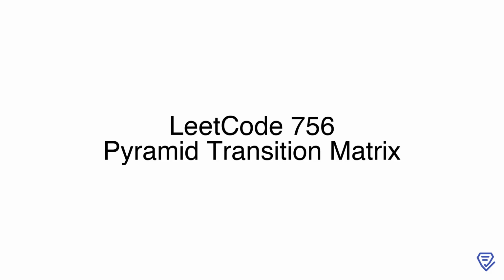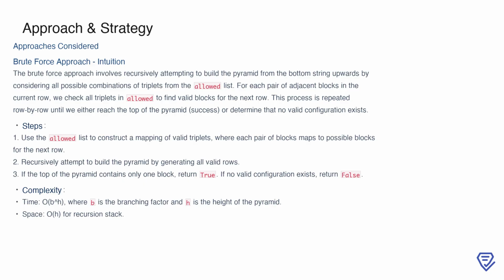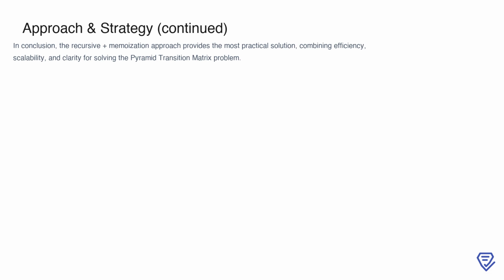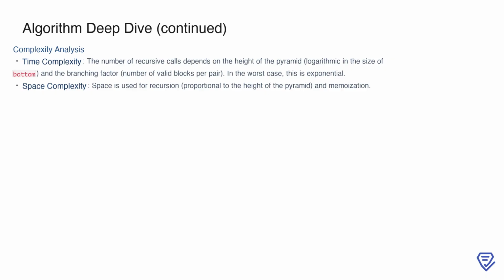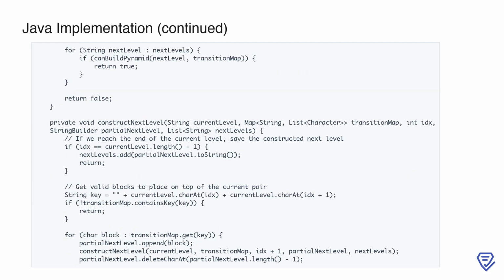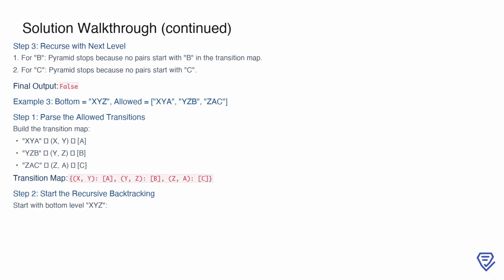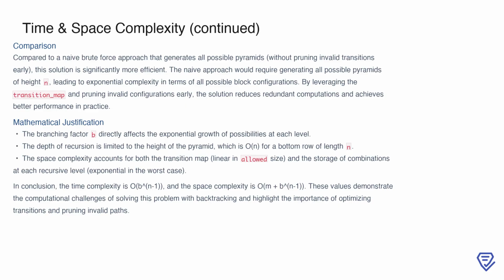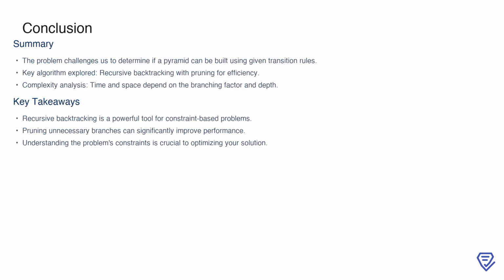LeetCode 756: Pyramid Transition Matrix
Difficulty: Medium

⏱️ Timestamps:
00:00 - LeetCode 756: Pyramid Transition Matrix
00:17 - Problem Statement
01:12 - Problem Statement (continued)
02:01 - Problem Statement (continued)
02:49 - Problem Statement (continued)
03:41 - Approach & Strategy
04:44 - Approach & Strategy (continued)
05:55 - Approach & Strategy (continued)
06:47 - Approach & Strategy (continued)
07:51 - Approach & Strategy (continued)
08:30 - Algorithm Deep Dive
09:34 - Algorithm Deep Dive (continued)
10:45 - Algorithm Deep Dive (continued)
12:04 - Algorithm Deep Dive (continued)
12:58 - Python Implementation
14:22 - Python Implementation (continued)
15:38 - Java Implementation
16:28 - Java Implementation (continued)
17:24 - Java Implementation (continued)
17:58 - Solution Walkthrough
18:41 - Solution Walkthrough (continued)
19:18 - Solution Walkthrough (continued)
19:56 - Solution Walkthrough (continued)
20:44 - Solution Walkthrough (continued)
21:15 - Time & Space Complexity
22:28 - Time & Space Complexity (continued)
23:46 - Time & Space Complexity (continued)
24:49 - Common Variations & Tips
25:59 - Common Variations & Tips (continued)
27:04 - Common Variations & Tips (continued)
28:24 - Conclusion
28:42 - Thank You!